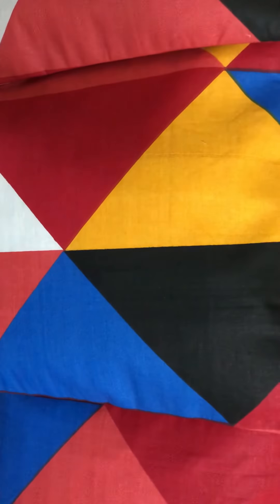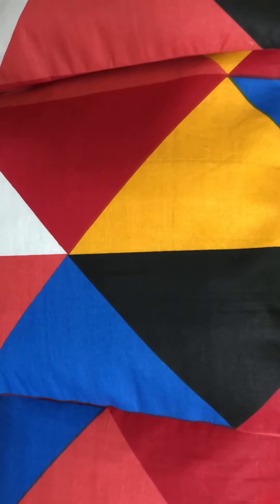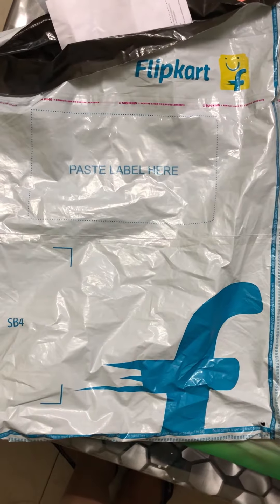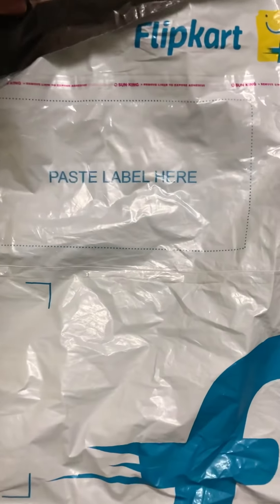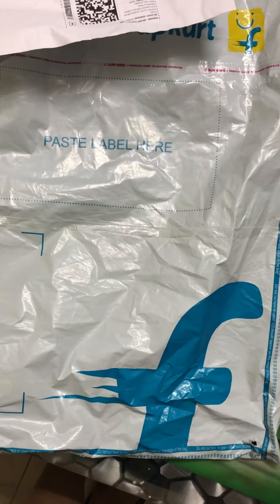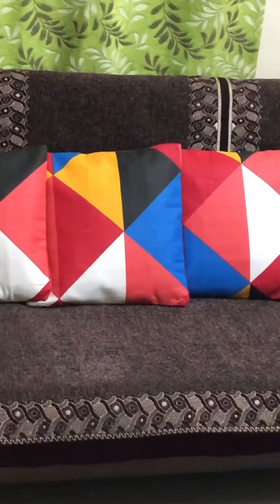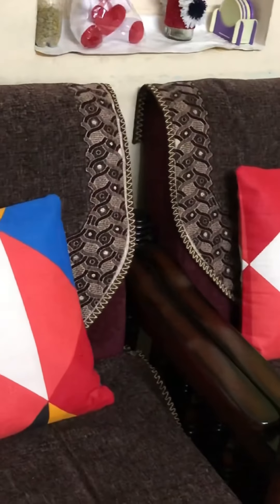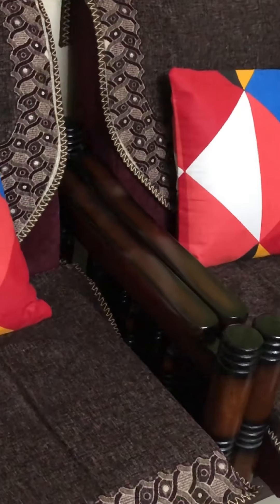Cushion cover haul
Purchased from flipkart